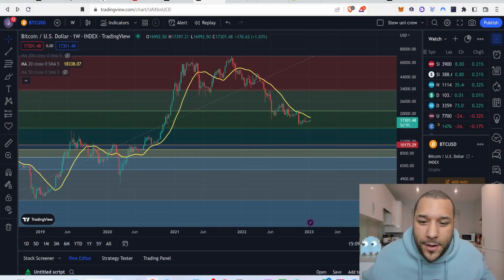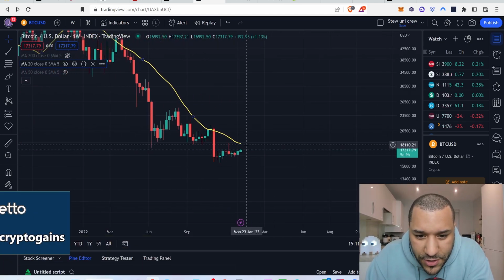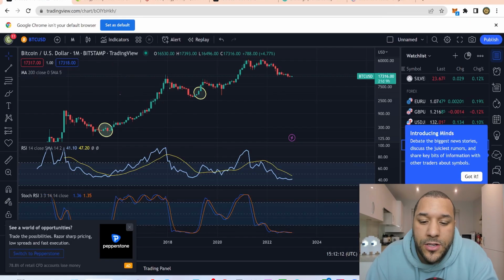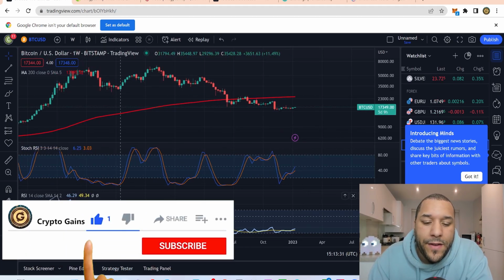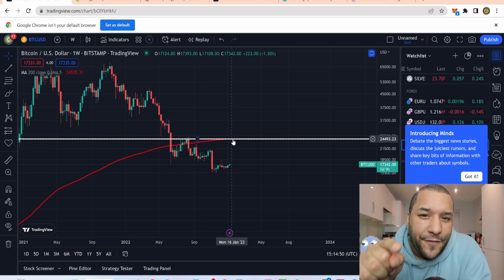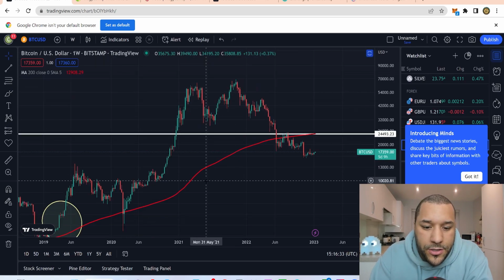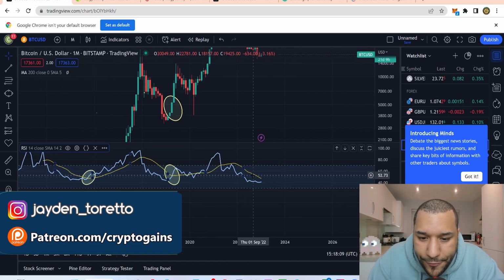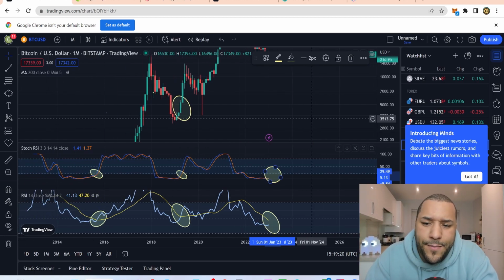🔥 BITCOIN Will ABSOLUTLEY EXPLODE To $24K 🚀🚀 If It BREAKS THIS KEY LEVEL! ( MEGA URGENT!)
TIMESTAMP
Intro: 0:00 - 0:11
Bitcoin Technical Analysis: 0:11 - 13:22

0x2b0850487ED24206Fc20Bd139BF23d7cBB9E5229

USDC Address:
0x2b0850487ED24206Fc20Bd139BF23d7cBB9E5229

BUSD Address:
0x2b0850487ED24206Fc20Bd139BF23d7cBB9E5229

17vwWX84YxUL3dxmPMsAYh1ztAg8Wkty1L

0xe40b3a92e6d33daa83c3dd80d8f4bc8bf84bba89

XRP: rEb8TK3gBgk5auZkwc6sHnwrGVJH8DuaLh

CARDANO: DdzFFzCqrhsgKdp9B9wj5pepXiMoQZbhBYhbzZjM56GaEE657R86wu4qmcoW3qxUV7R1mdRaFJSQ1a3FpnQwhgCqAEEePq6T3UWsAtxh

THETA: 0xe40b3a92e6d33daa83c3dd80d8f4bc8bf84bba89

TFuel:  0xe40b3a92e6d33daa83c3dd80d8f4bc8bf84bba89